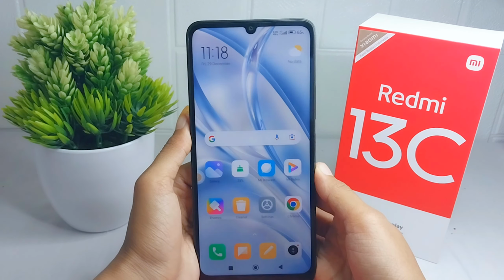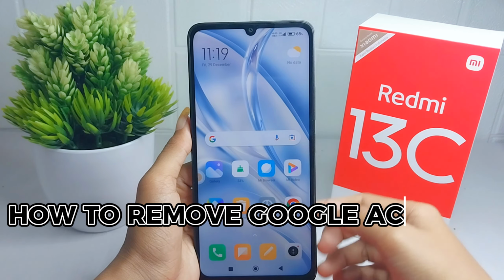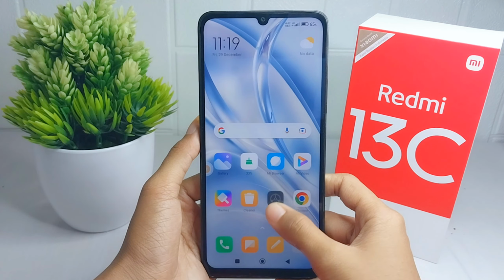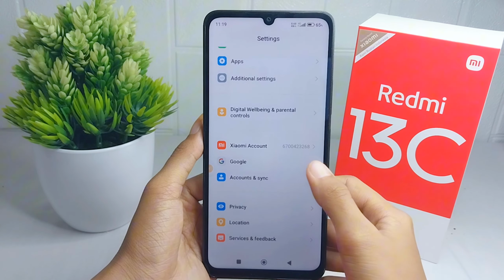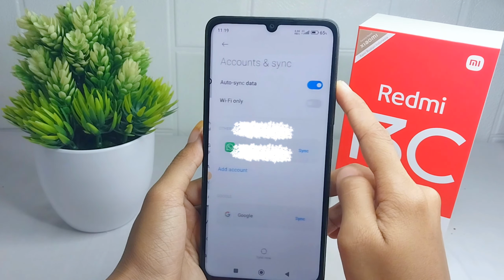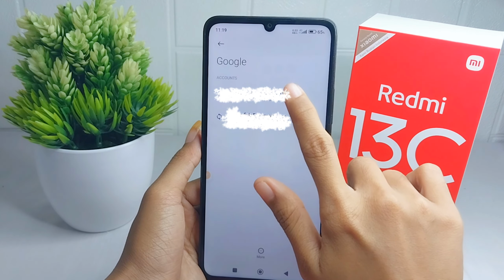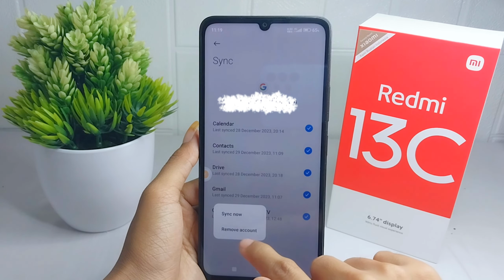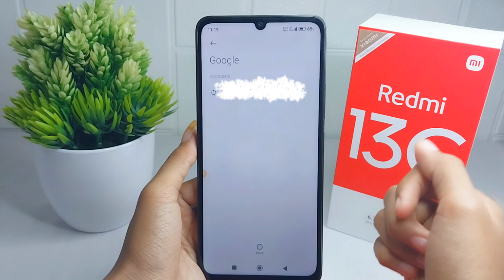How To Remove Google Account From Device In Redmi 13c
This tutorial deals with search:
how to remove google account from device
redmi 13c
how to remove google account from redmi 13c
how to remove google account in redmi 13c.